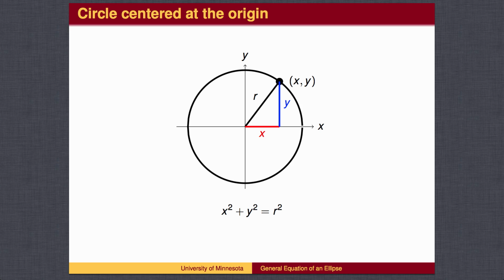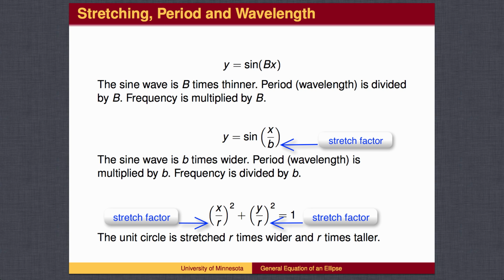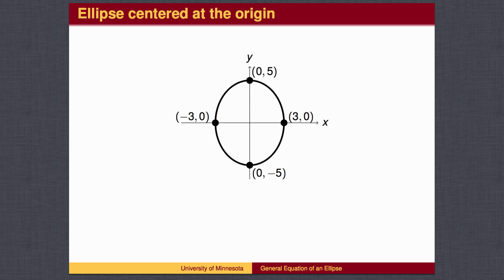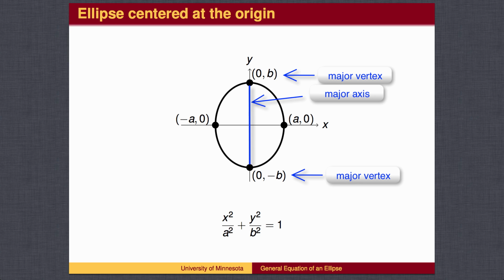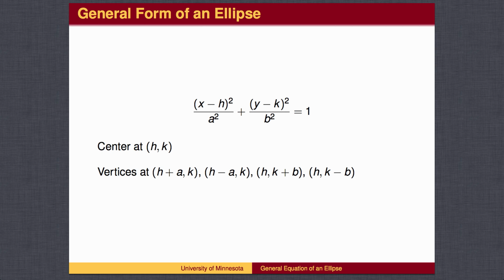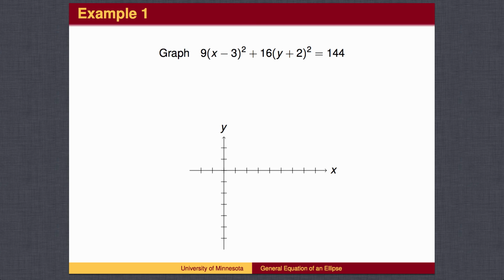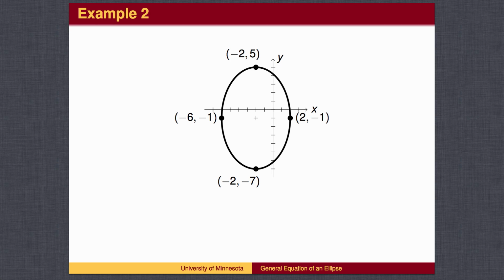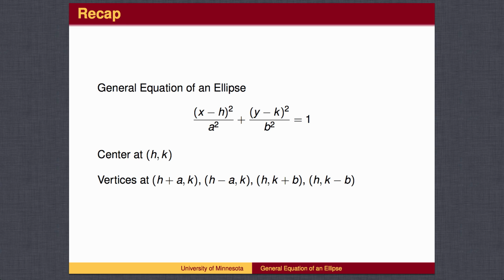32 - general equation of ellipse